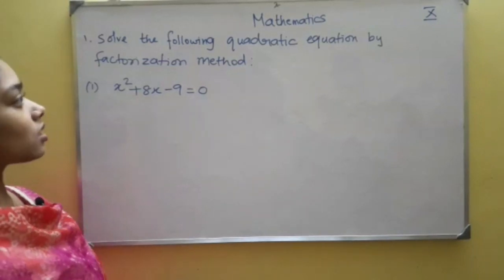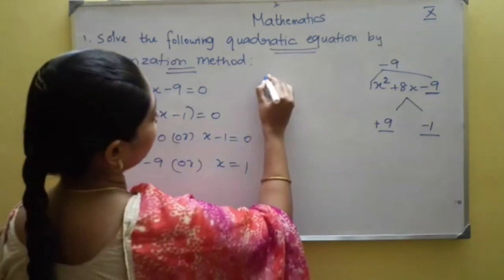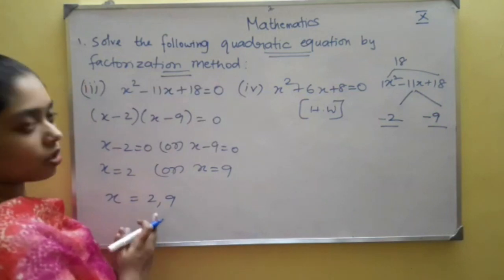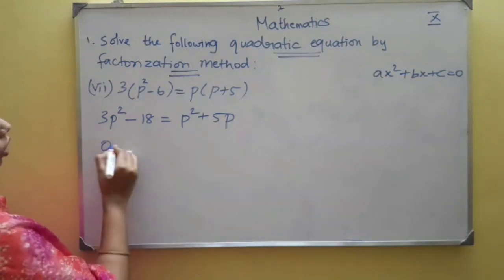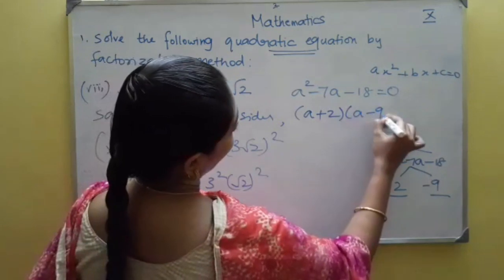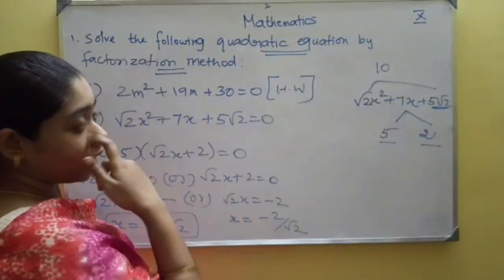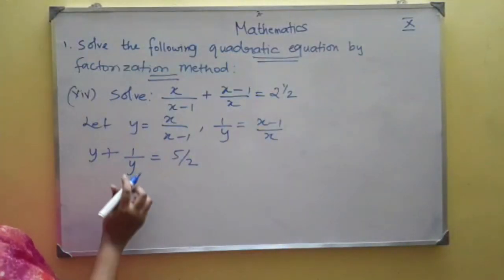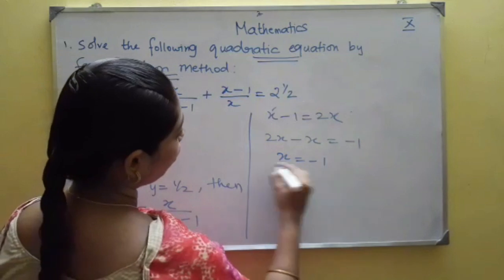10TH STD FACTORIZATION METHOD EX-3.10 STATE BOARD